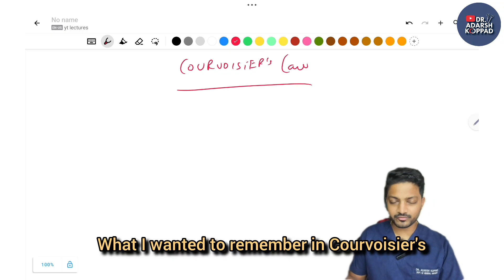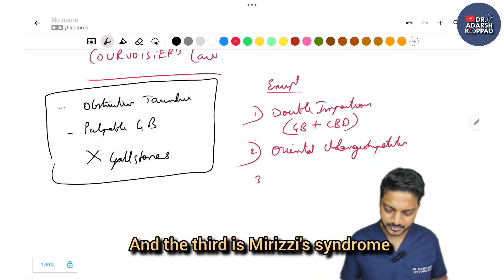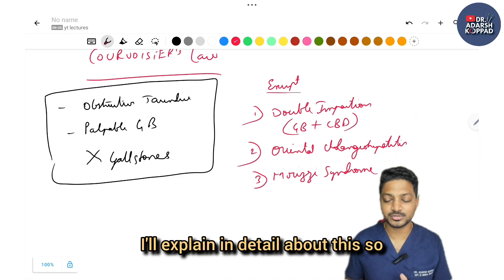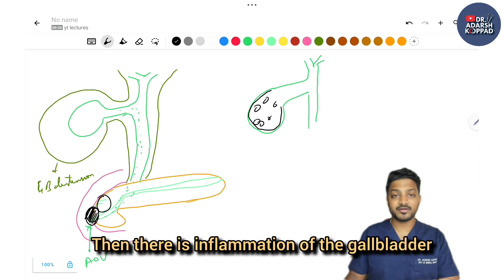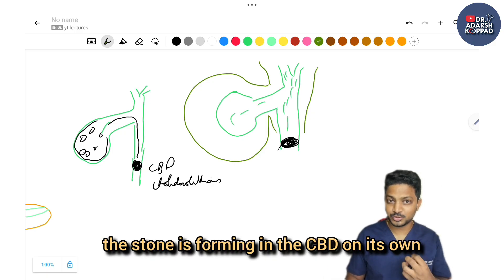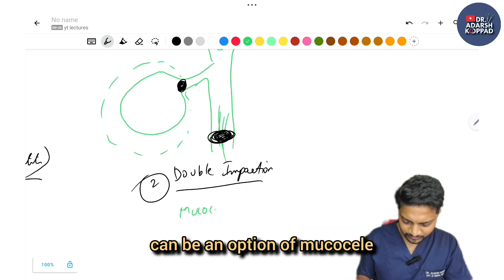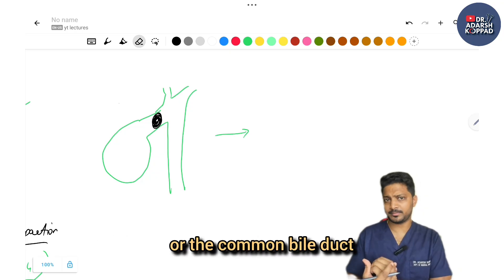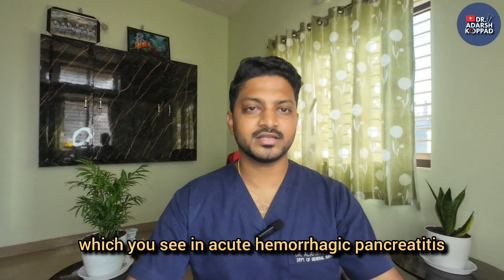15 Surgical SIGNS You Can’t Afford to Miss Before INICET | Rapid Visual Revision for Surgery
INICET Last Minute Surgery Revision Series – Episode 5: 15 Must-Know Surgical Signs with MCQs, Mistakes & Explanations

These are the most high-yield surgical signs repeatedly asked in INICET & NEET PG — explained in a way you’ll never forget again!

You’ll revise:
✅ Classic signs like Murphy’s, Rovsing’s, Psoas & Courvoisier
✅ Visual memory aids for Cullen’s, Grey Turner’s, Battle’s
✅ Common traps students fall for (so you don’t repeat them!)
✅ Clinical reasoning + detailed explanations in one go

This video is part of my Last-Minute INICET Surgery Series
1️⃣ Top 10 Surgical Instruments
2️⃣ Top 10 Surgery X-rays
3️⃣ 20 High-Yield One-Liners
4️⃣ Top 10 classifications
4️⃣ 🔥 This video: 15 Surgical Signs You Must Know!

00:00 – Intro – Surgical Signs Rapid Revision
00:15 – Courvoisier’s Sign (Painless jaundice + palpable GB)
06:30 – Cullen’s Sign,Grey Turner’s Sign ,fox sign(haemorrhagic pancreatitis)
08:33– Murphy’s Sign (Pain with inspiration – cholecystitis)
10:04– Rovsing’s Sign, Psoas Sign ,Obturator Sign (acute appendicitis)
11:30 – Blumberg’s Sign (Rebound tenderness – peritonitis)
11:40 – Battle’s Sign (Postauricular bruise – skull base fracture)
11:59– Trousseau’s Sign , Trousseau syndrome and Troisiers sign
13:12 – Homan's sign, Moses sign and Lisker’s Sign (DVT)
13:47 – Dance’s Sign (Empty RIF – intussusception)
14:07– Kehr’s Sign (Left shoulder pain – splenic rupture)